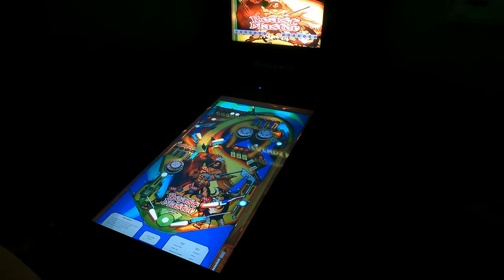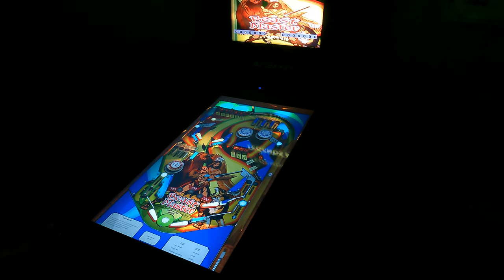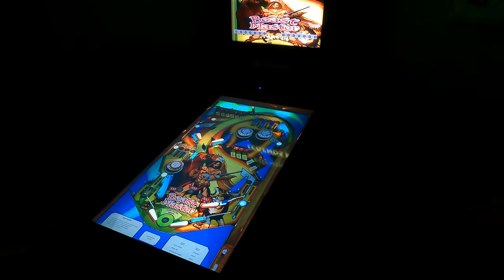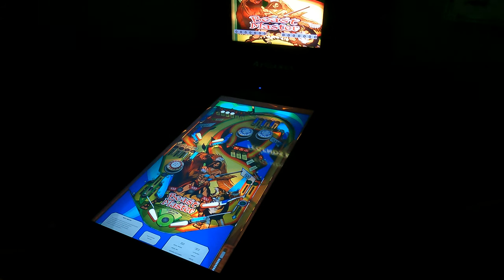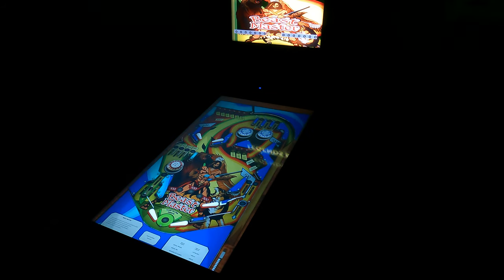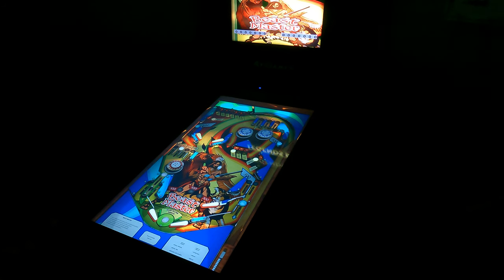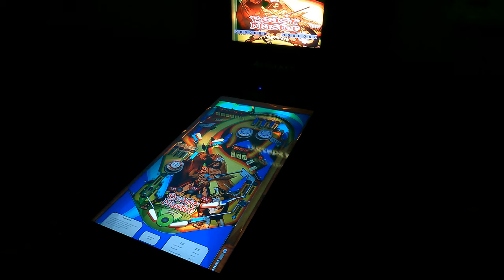Beast Master (Zaccaria) on the AtGames Legends Pinball (004)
This is the fourth (004) in a series of quick gameplay videos of every licensed virtual pinball table available to play on the AtGames Legends Pinball machine, one of the most value-packed home systems. I'll play these in menu order (for the most part). This video covers the Magic Pixel release of Zaccaria's Beast Master, an electro-mechanical style pinball machine inspired by the 1970s.

NOTE: Any audio delays are from the video processing and are not present on the machine itself.